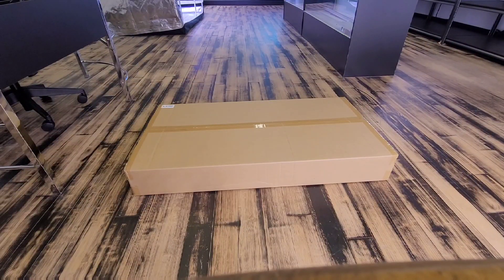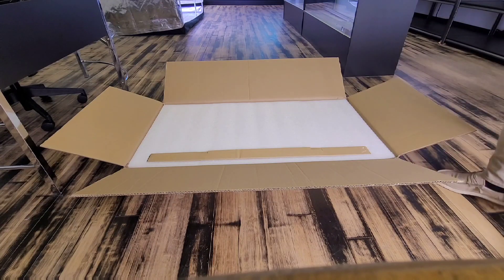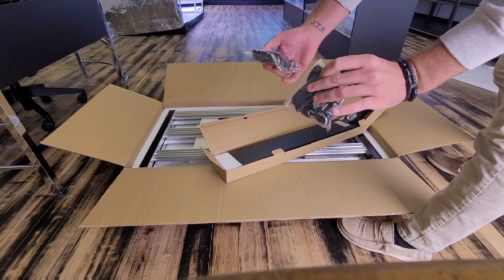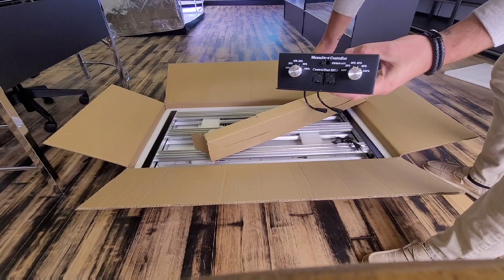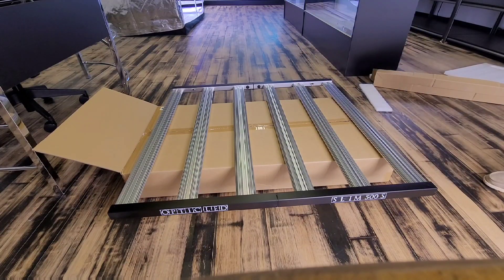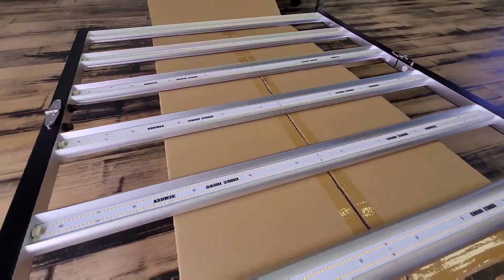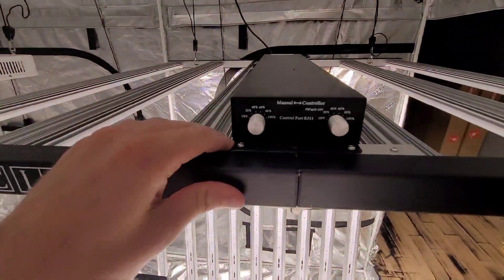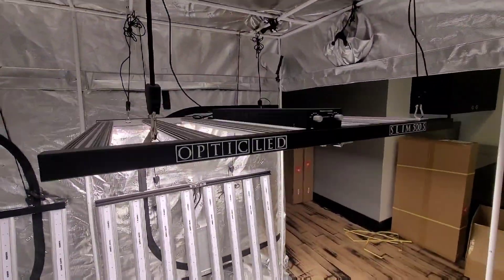Slim 500s Unboxing & Review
The Slim 500s is one of our most popular bar lights, thought we would do a quick unboxing for you to help you get setup and growing quickly!!

Slim500S is engineered to be the most powerful and efficient LED Grow Light to ever join the 500 Watt Class of LED Grow Lights. The New Samsung Version 2 LH351H Deep RED LEDs rated at 3.75 umols/J And the new Samsung LH351H Royal Blues, Paired with the Samsung White LM301H LEDs with a 2way dimmable system running 2,082 LEDs total for next-generation efficiency and tuning capabilities. Slim 500S is by far the most advanced LED Grow Light in its class. Slim 500S when combined with our touch screen master controller gives growers the power to recreate mother nature with precision accuracy and deliver strain-specific lighting

Check out OpticLEDGrowLights.com

 (More payment options here)